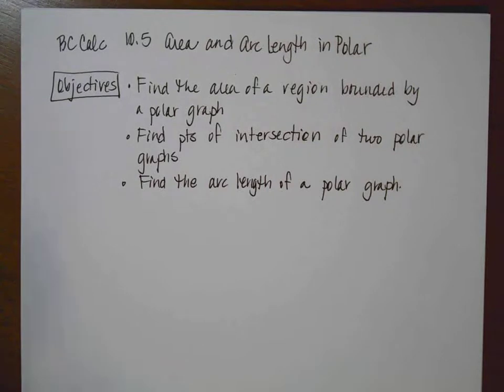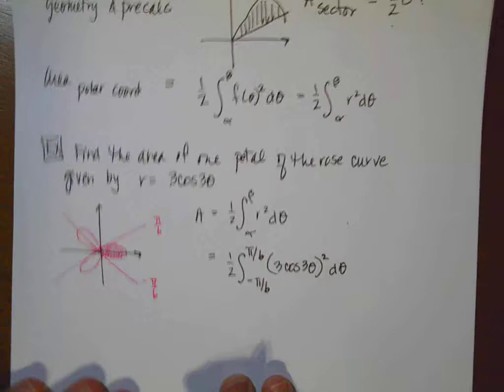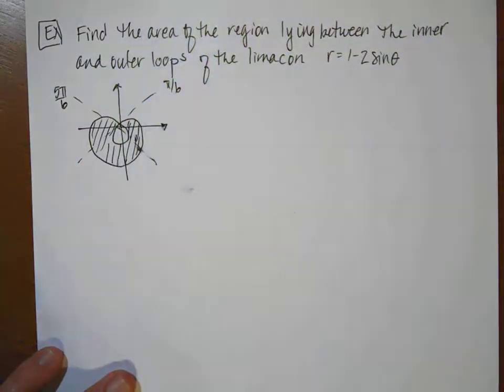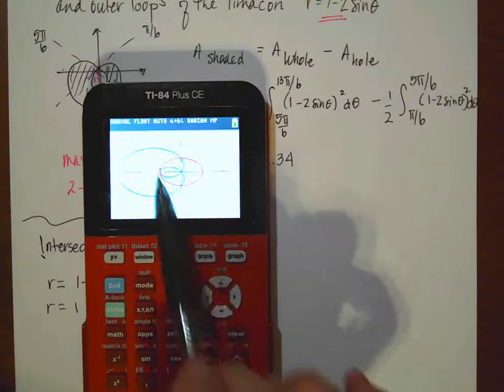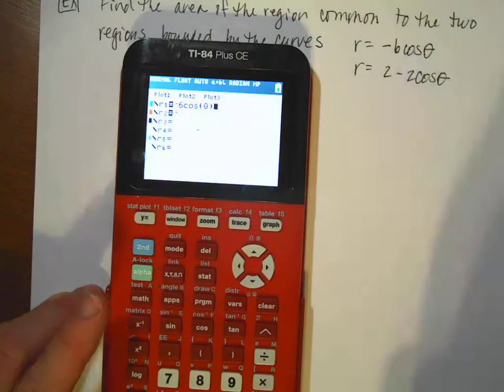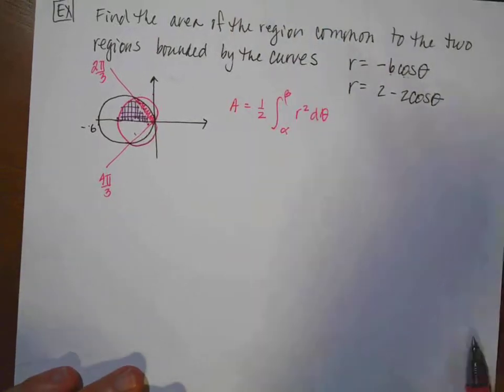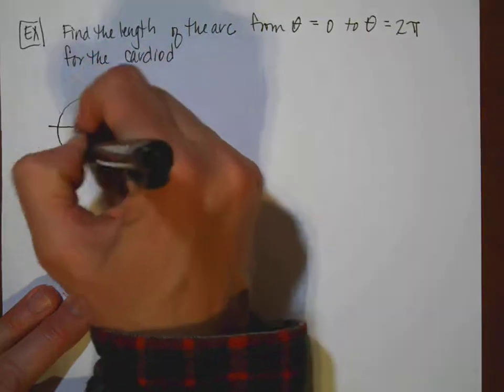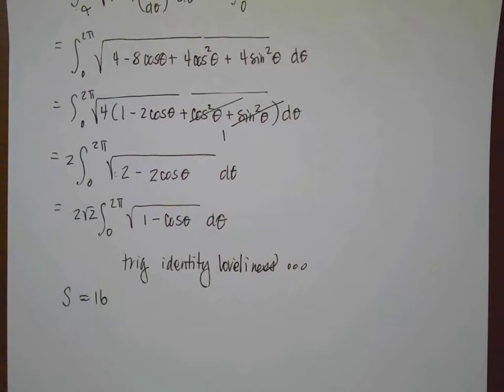BC Calc 10 5 Area and Arc Length in Polar